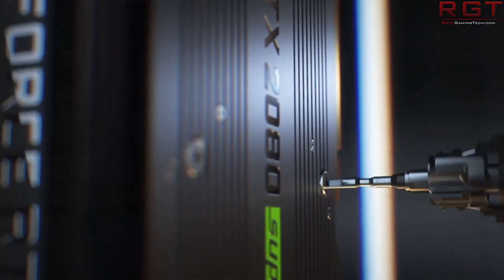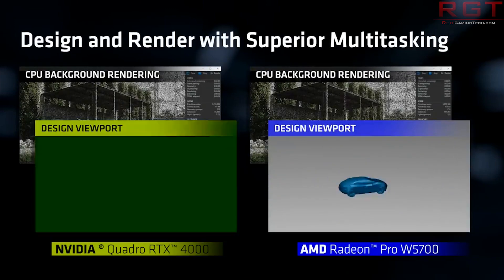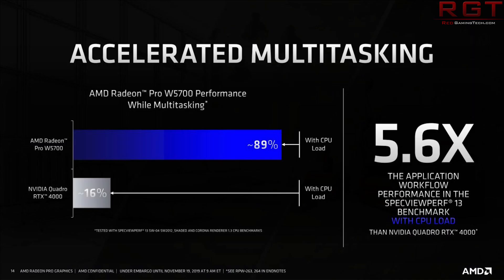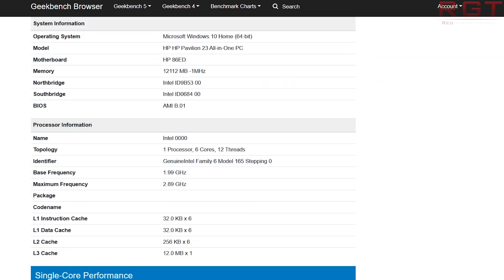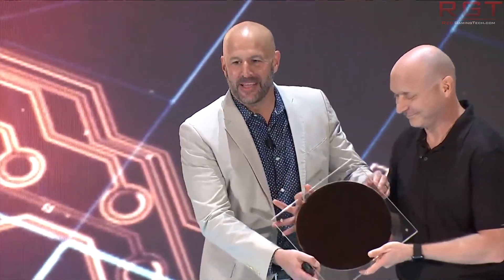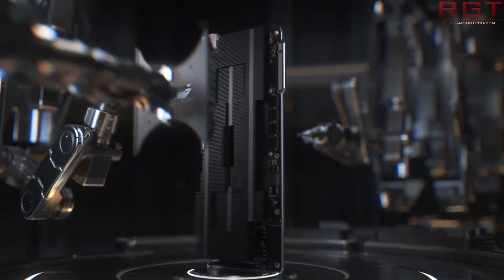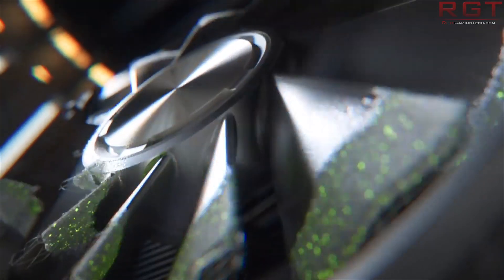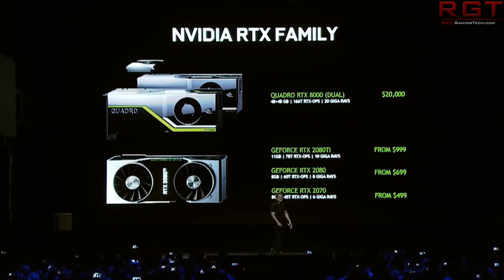RTX 2080Ti SUPER Specs Allegedly Leak | PS5 Price & Release Date Also Allegedly Leak